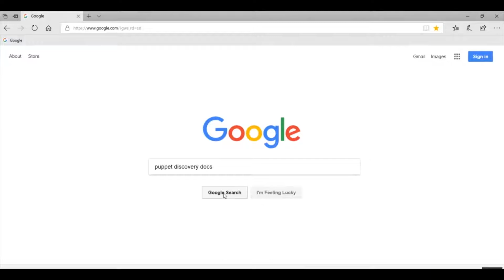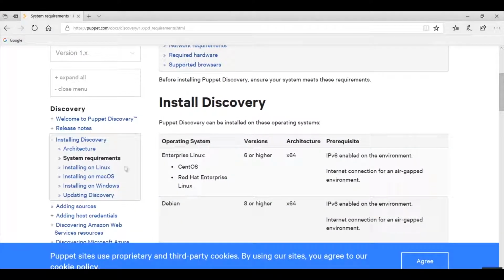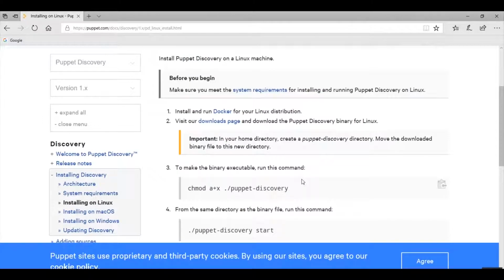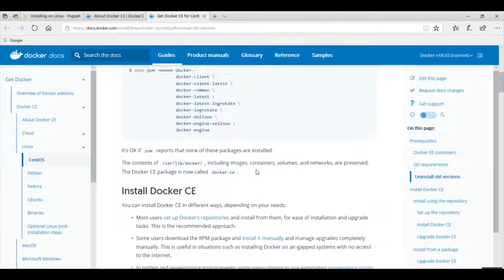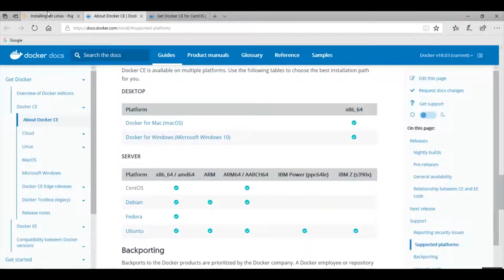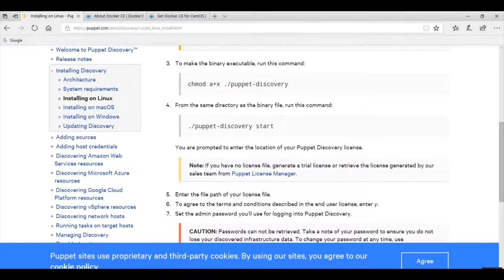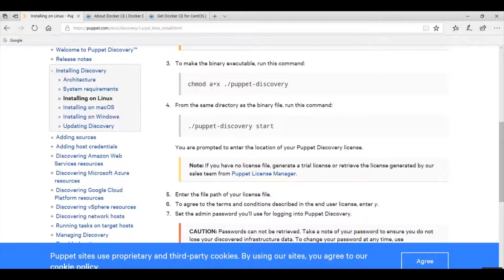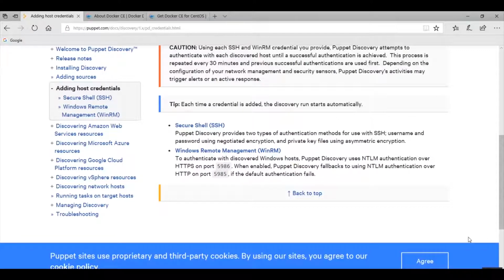Part 4 of 5 - Puppet Discovery Installation and Configuration High Level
We have been evaluating Puppet’s new product Puppet Discovery.  This has some nice discovery features.

This  Part 4 of 5 video, will walk you through on how to install and configure Puppet Discovery. This part is ideal for Technical users.